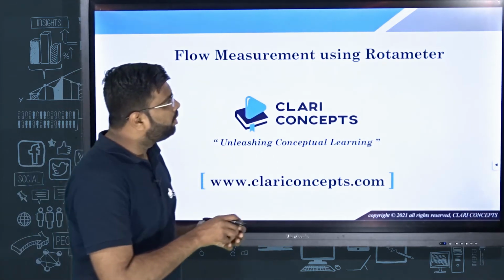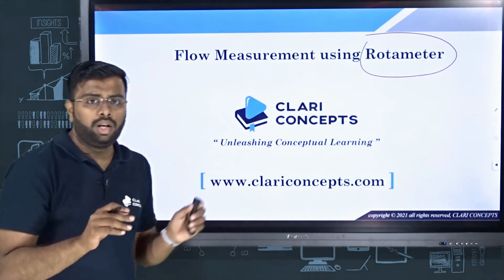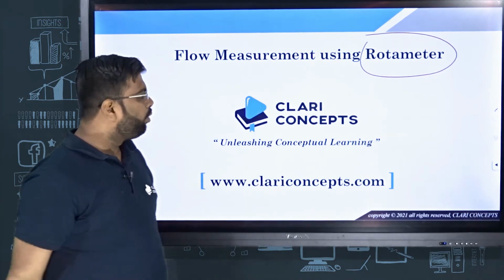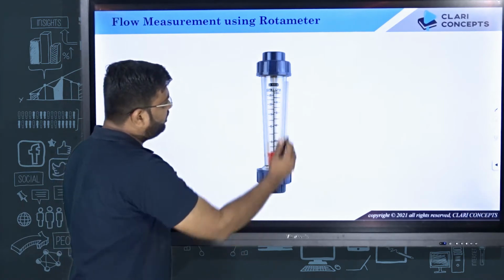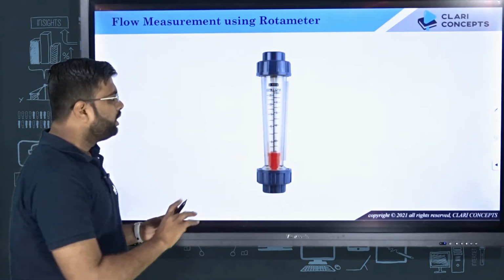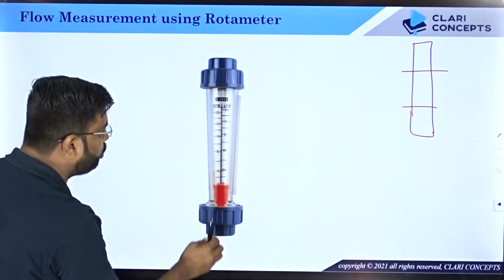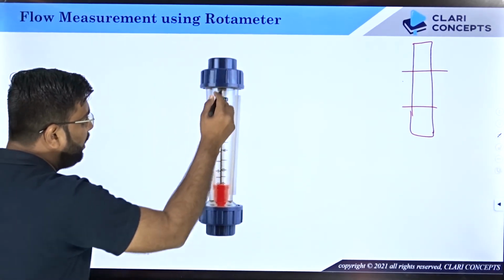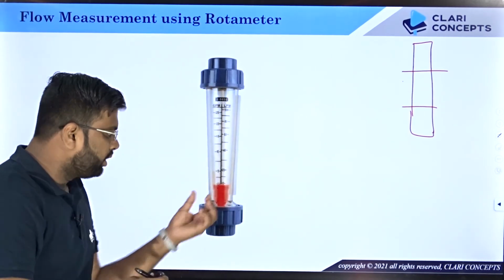Working of Rotameter with Animations | Fluid Mechanics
In this lecture we will learn what is Rotameter and how to measure the flow rate of using Rotameter.